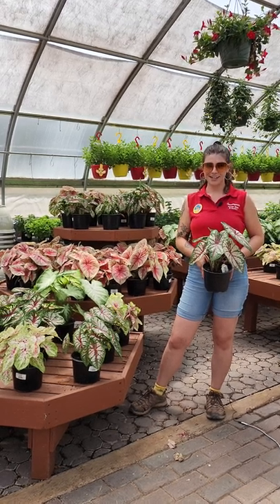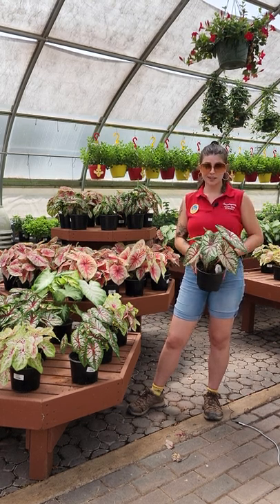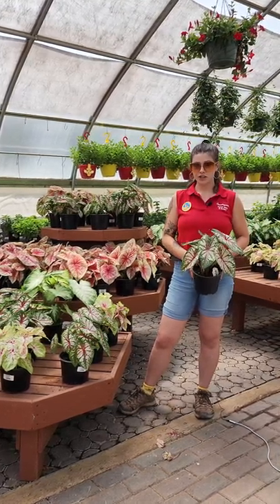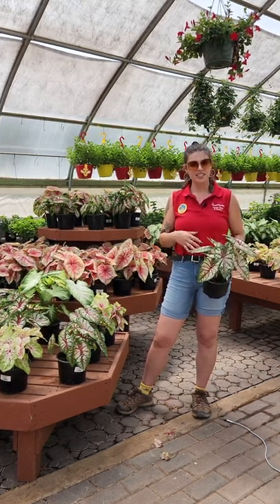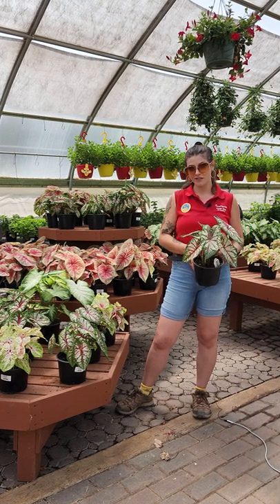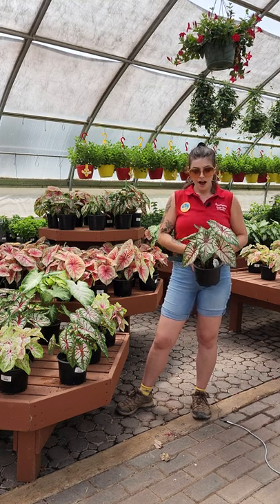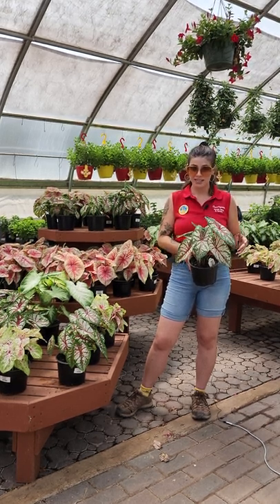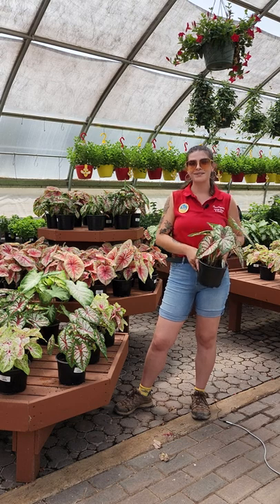Caladium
Alana is teaching us about our plant of the week, Caladium!